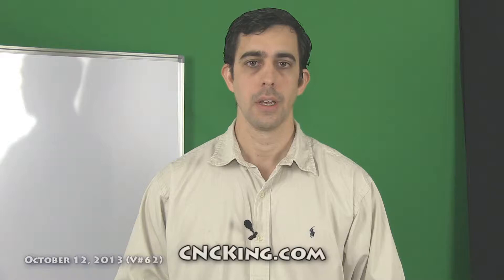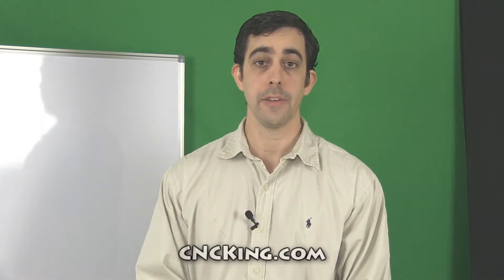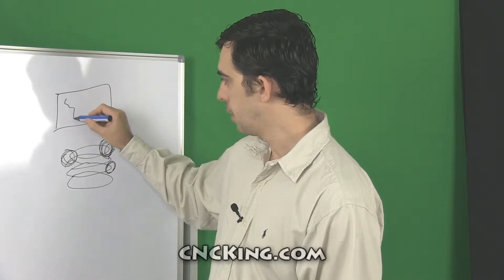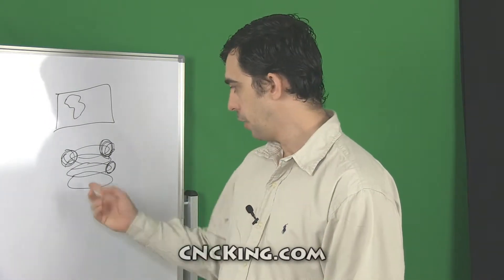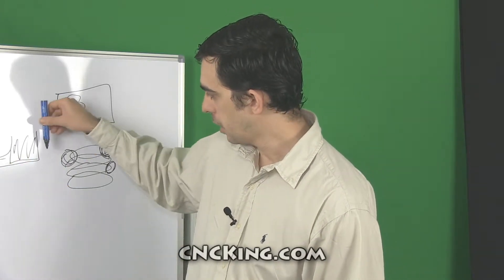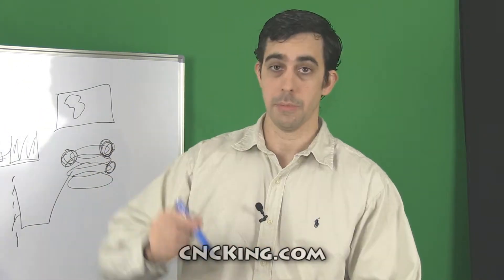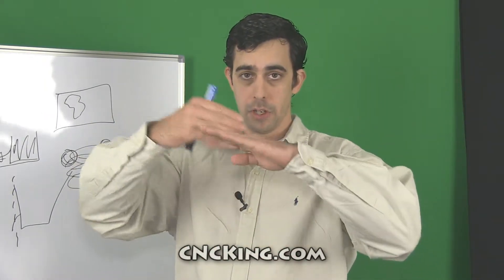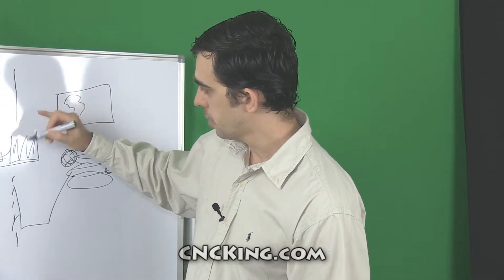Ask the CNCKing: What's the difference between additive and subtractive production?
Many people get confused between additive and subtractive production methods, I'll set you straight and even explain 2.5D CNC'ing. distributes AI, CDR, EPS, DXF, STL, DAE, PartWorks and PDF files and scaled measurement free templates.